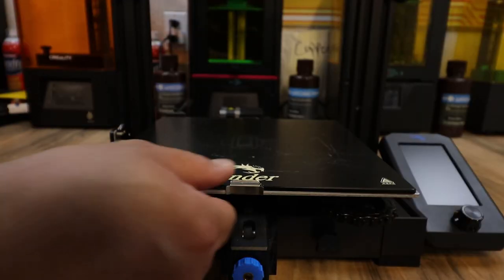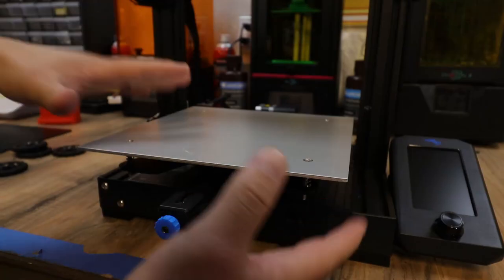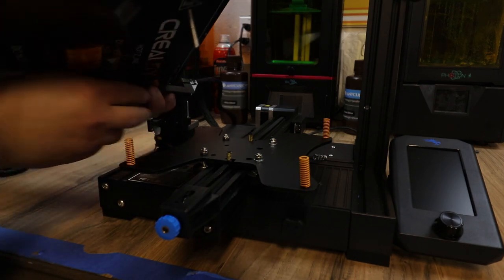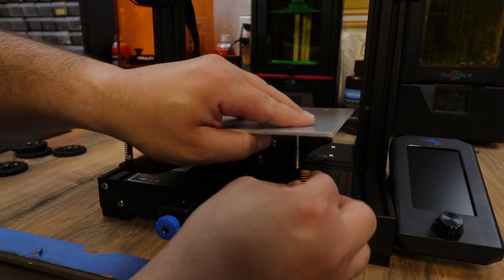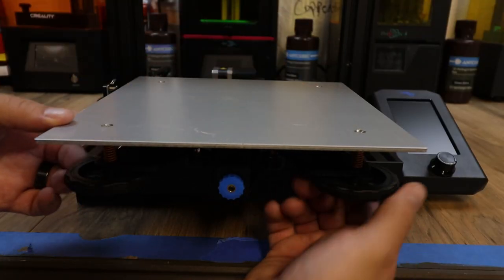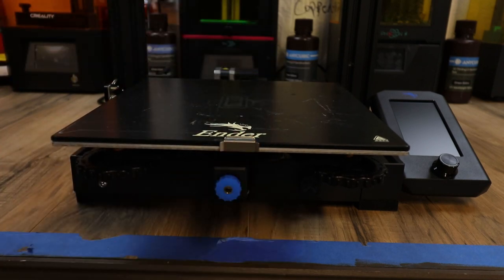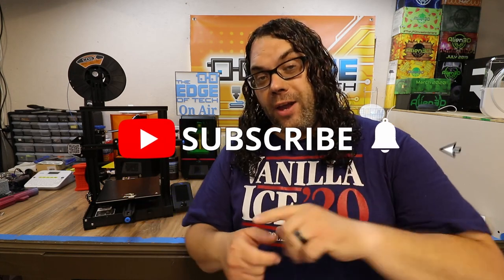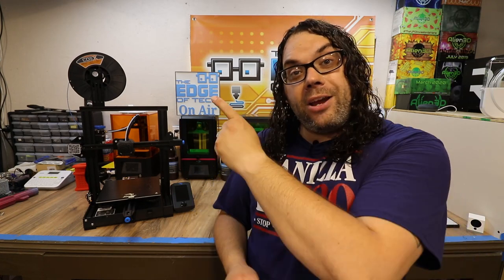Upgrade the Ender 3 V2 Bed Springs in 5 Minutes or Less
Today I show you how to Upgrade the Creality Ender 3 V2 Bed Springs in 5 Minutes or Less. It's a super easy upgrade and we will use the yellow compression springs that are much more stable!

0:00 Upgrade the Ender 3 V2 Bed Springs in 5 Minutes or Less
0:17 Intro Music
0:29 Outline of the Video
1:06 Reason I like the Upgraded Springs
1:32 Remove the Glass Build Surface
1:43 Removing the leveling wheels
1:58 Take build plate off
2:16 Place New Springs on Carriage
2:38 Place Build Plate back on Carriage
2:57 Put Leveling Wheels back on
3:10 Tighten Leveling Wheels all the way down
3:21 Put Glass Build Surface back on
3:28 DON'T FORGET TO LEVEL THE BED
3:33 Link to Bed Leveling Video
3:41 Summary of the Video
4:07 Ending

Yellow Springs on Amazon

Credits